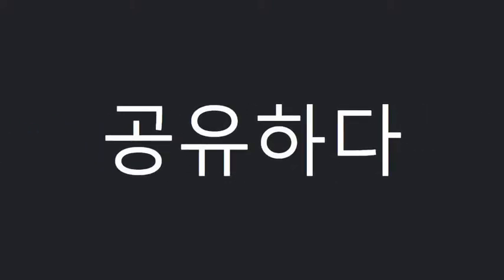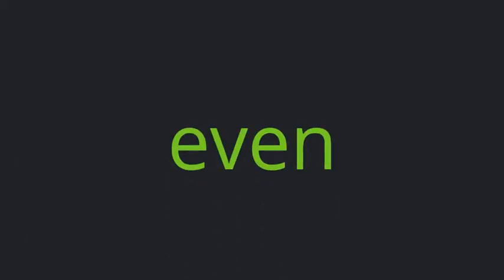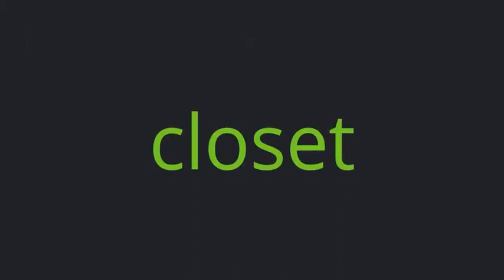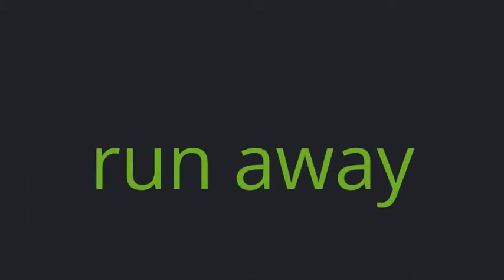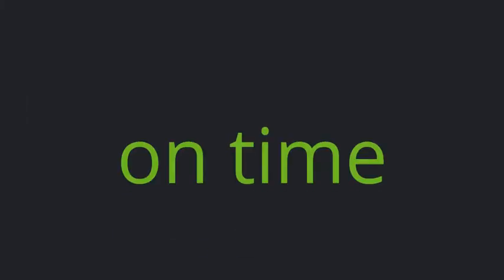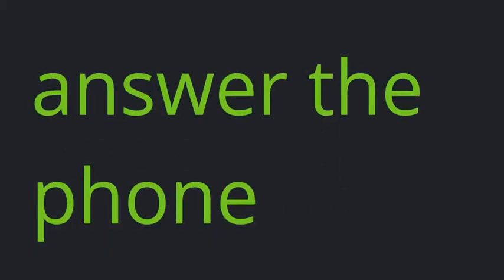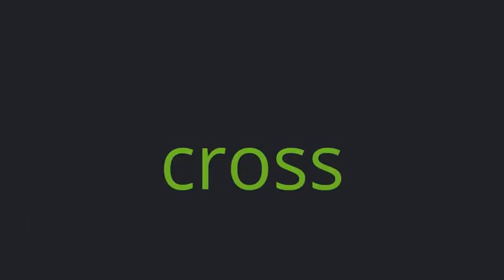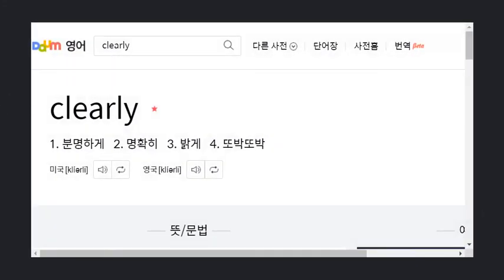천재(이재영)중3_3과_단어 (2009 개정) L